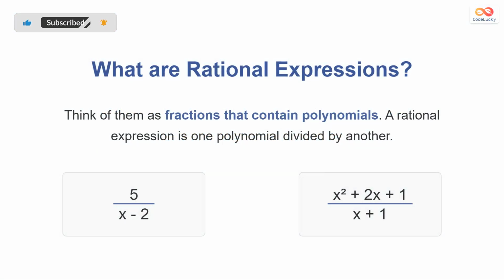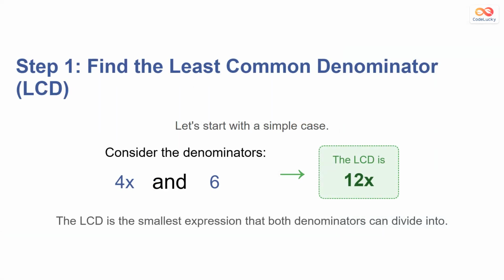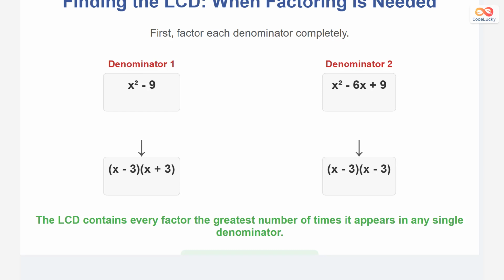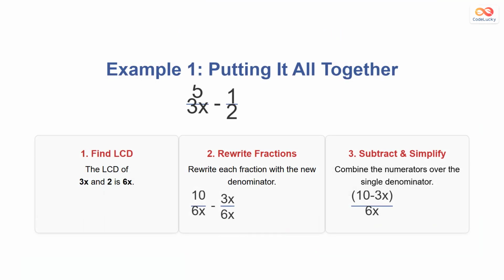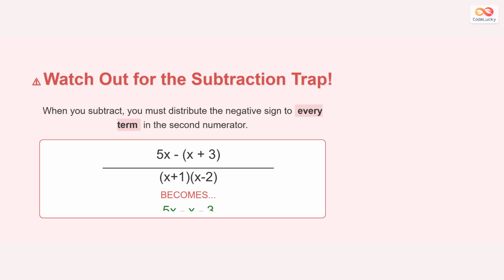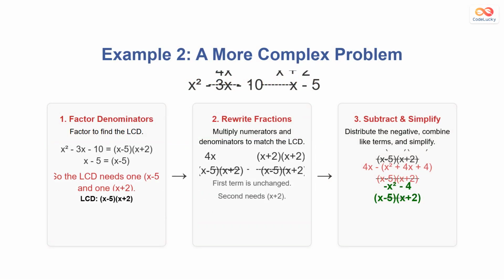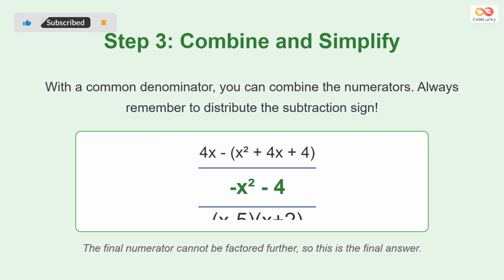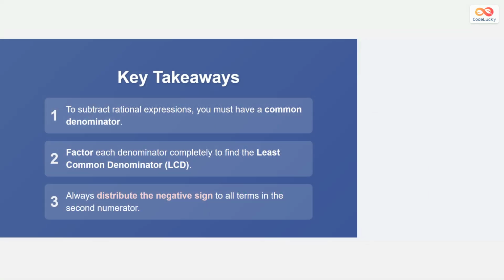Subtracting Rational Expressions: A Beginner's Guide to Finding the LCD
Struggling with subtracting rational expressions? You're in the right place! This comprehensive, step-by-step tutorial is designed specifically for beginners to master the process of subtracting algebraic fractions. 📚

The most critical step is finding the Least Common Denominator (LCD), and we break it down into easy-to-understand steps. We'll cover everything from simple monomial denominators to more complex polynomials that require factoring. Learn how to identify all the necessary factors and build the correct LCD every time.

We will also show you how to avoid the most common mistake students make: forgetting to distribute the negative sign! This 'subtraction trap' is easy to fall into, but with our clear examples, you'll learn how to handle it like a pro. Join us to build your algebra skills and gain the confidence to solve any problem involving the subtraction of rational expressions. 🧠💡

Chapters:
00:00 - Subtracting Rational Expressions
00:11 - What are Rational Expressions?
00:34 - The Goal of Subtraction
00:52 - Step 1: Find the Least Common Denominator (LCD)
01:14 - Finding the LCD: When Factoring is Needed
01:50 - Example 1: Putting It All Together
02:19 - Watch Out for the Subtraction Trap!
02:41 - Example 2: A More Complex Problem
03:10 - Step 3: Combine and Simplify
03:40 - Key Takeaways
04:05 - Outro